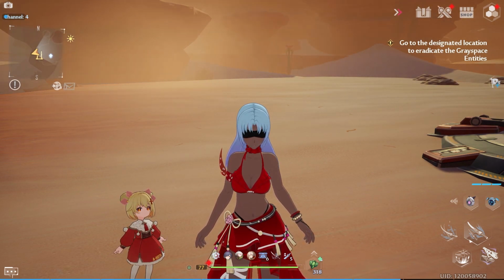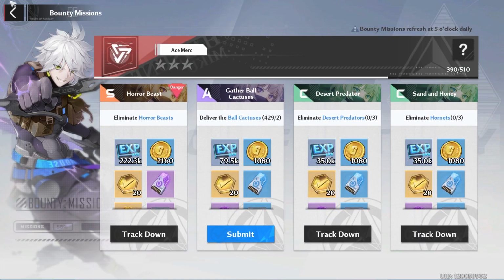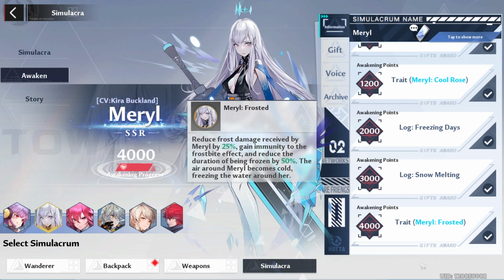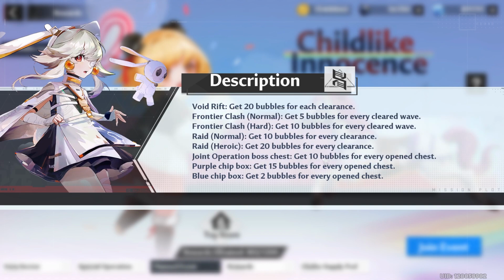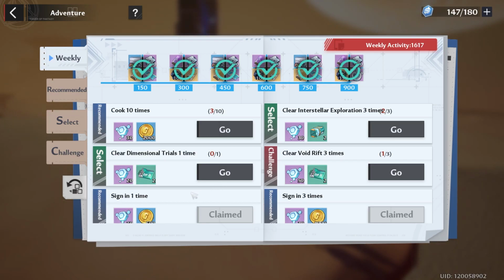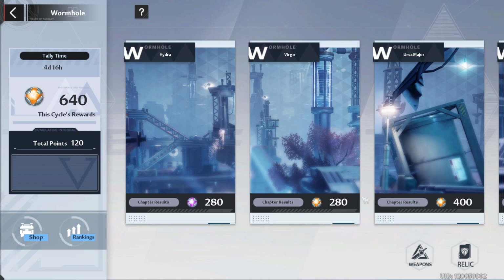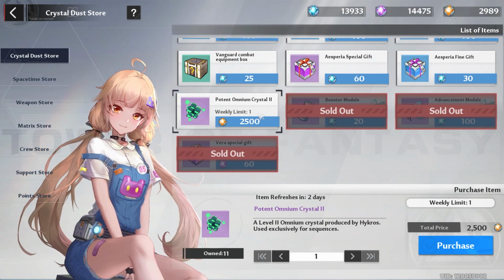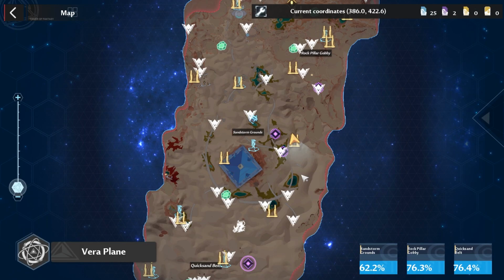Tower of Fantasy Day 1 Vera Series - Free Dark Crystals! Samir Bug Fix! Omnium Beacons & More!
Tower of Fantasy Day 1 Vera Series Guide - Samir bug is Fixed. Frontier Clash Normal does not work for Childlike Innocence. Onimum Beacon Spots & More! Lin confirmed for November 22nd. Also check Bygone Phantasm,  Artificial Island Raids ect. and try to do Wormhole early. Learn from my mistakes and don't let Procrastinator Day get you! Check out the daily guide for tips & tricks on what to do on a daily basis!

Tower of Fantasy Day 1 Vera Series Guide Quick Skip:
0:00 Artificial Island Need to Know!
0:47 Daily Exp / Task / Vitality Joint Operations
2:22 Optional - Black market / Claw Machine / Trainings
2:31 Mirroria Funzone /Greyspace
2:38 Childlike Innocence
3:32 Samir Bug / Free Dark Crystals
3:56 Weekly / Challenges Bygone Phantasm / Wormhole
5:18 Daily buys / Commissary / Vera Exploration

Tower of Fantasy Survey

We are constantly doing our best to make Tower of Fantasy better, but what we would really like is for it to fulfill your expectations.
For that, however, we need your help understanding what your expectations are.

If you could please give us a few minutes of your time to fill out the following form, you would contribute to improving the game, and we would appreciate that very much.